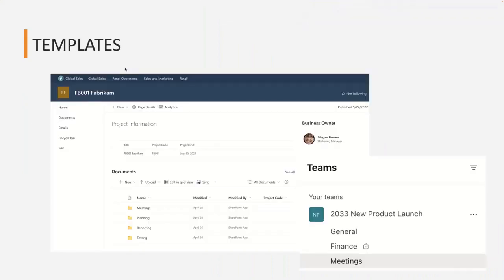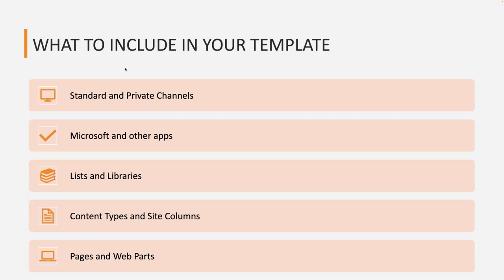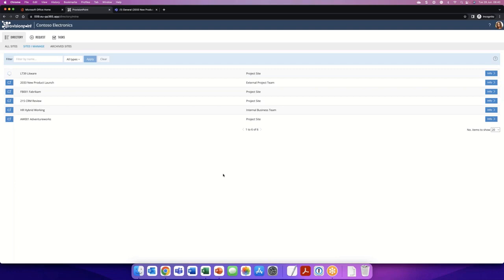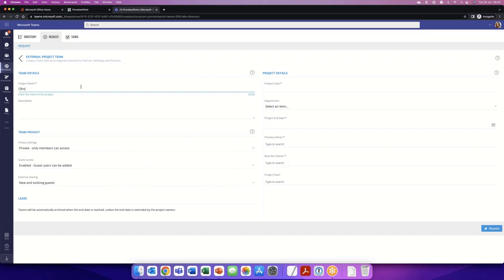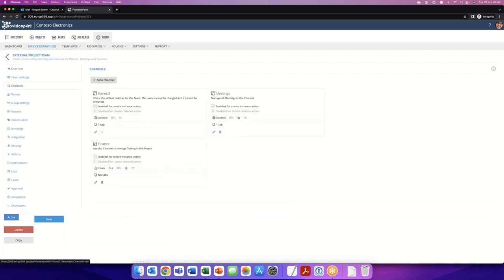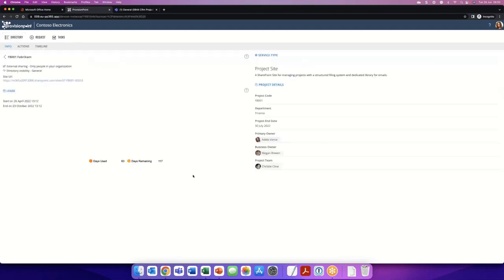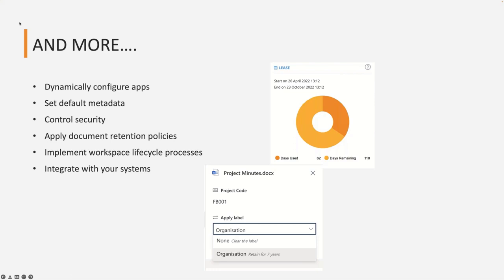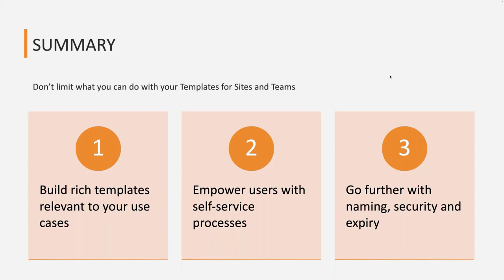Webinar Templates for SharePoint and Microsoft Teams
ProvisionPoint show you how to maximise the value fo your templates for SharePoint Sites and Microsoft Teams.